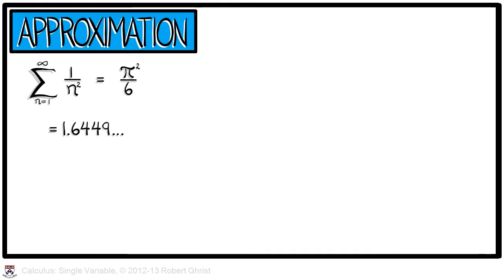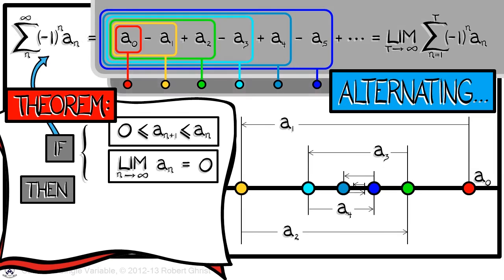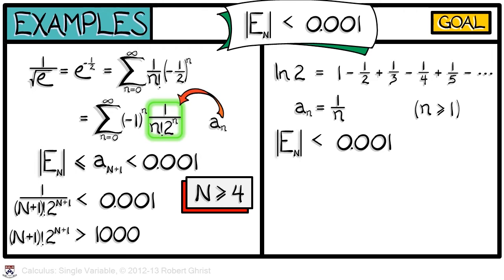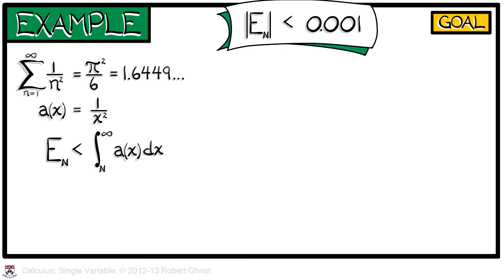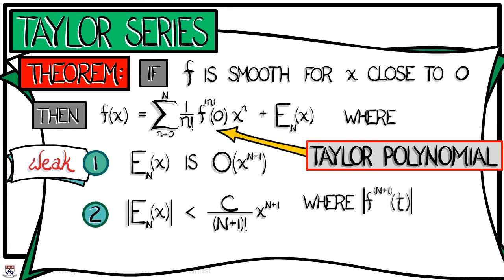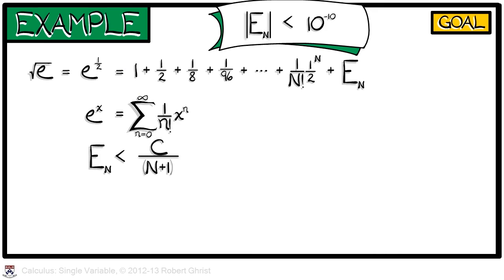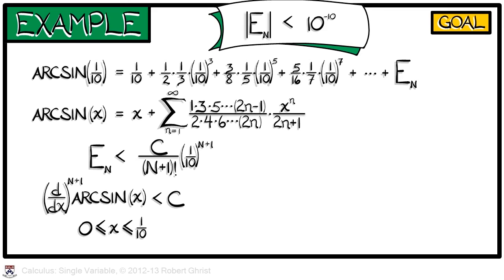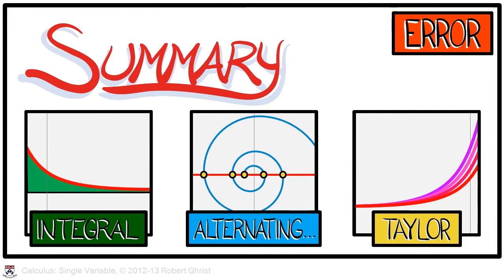Calculus Chapter 5 Lecture 56 Approximation & Error